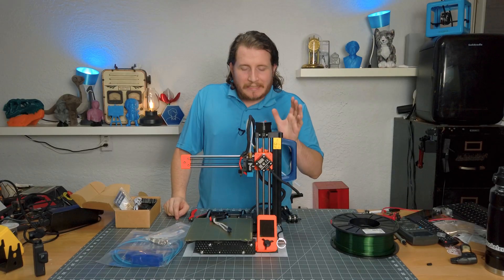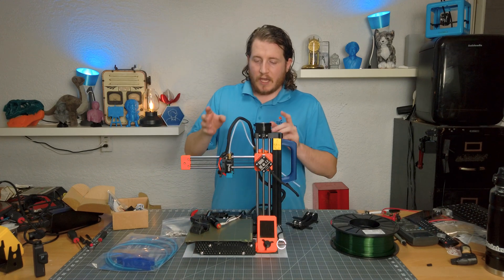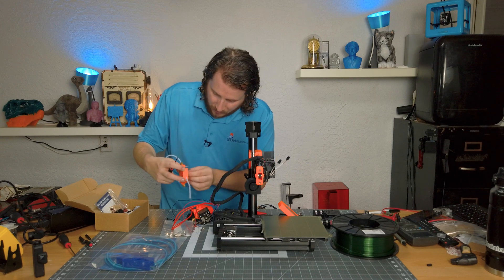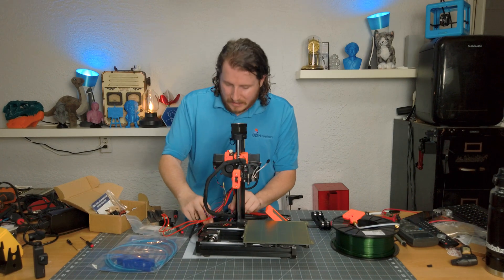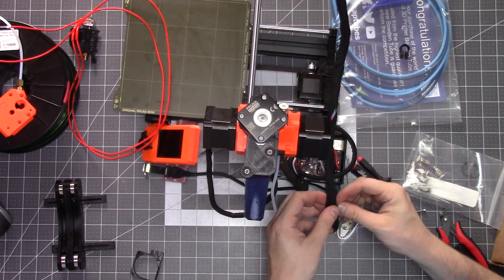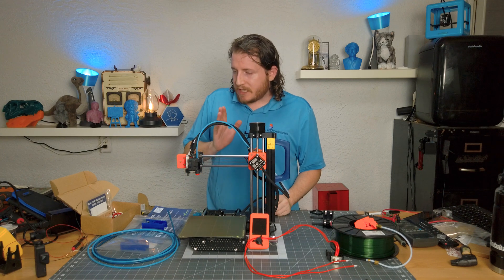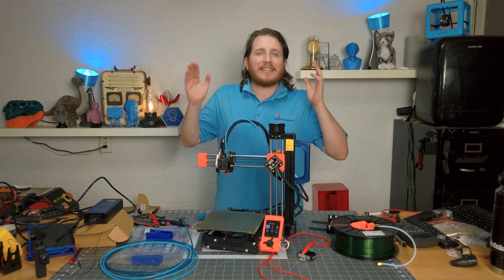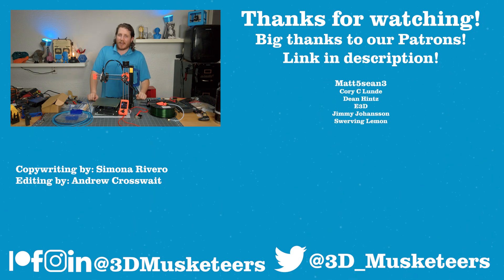ULTIMATE UPGRADES for a Prusa Mini!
Attention all Makers: We combined an @E3DOnline Revo Micro, @Prusa3D Mini+, and a bit of Capricorn bowden tube and THEN magic happened. I also used a MM10 mod from my buddy @Mad_Monkey that makes life SO much easier with the Mini+. All printed in @3dxtech 3DXTECH CFPETG!

Do YOU have a 3D printing life hack? Share that wisdom with your fellow makers in the comment section!

Coupler needed for MM10 upgrade
Capricorn Bowden Tube
Capricorn Bowden Tube w/ Cutter and Bowden Connectors

Prusa Mini Upgrade 2 Printables Page (the one used for this video)

0:00 Intro
2:06 Installing the Revo Micro
7:14 Dealing with the wiring and cable management
11:41 Installing Capricorn Bowden Tube
12:47 Revo Micro Installation Review
16:50 Outro